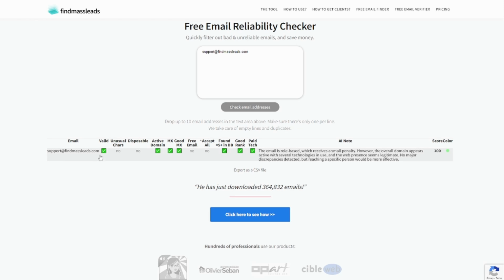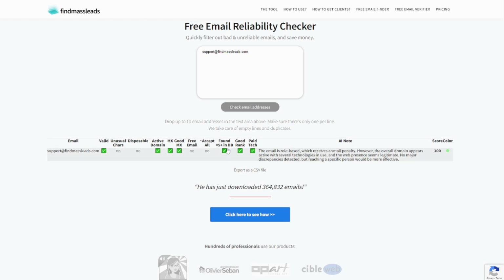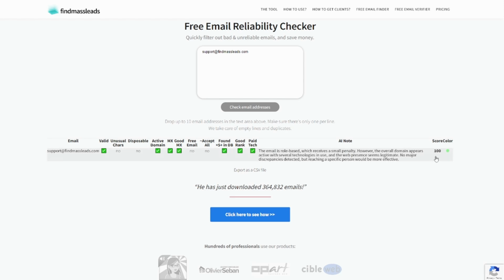Free Email Reliability Checker – Save Money on Email Verification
Stop wasting money on bad emails:

The free Email Reliability Checker helps you filter out unreliable emails before paying for full verification services like ZeroBounce or Usebouncer for example.

✔ Instantly detect invalid & disposable emails,
✔ Check MX records, domain reputation & AI-based patterns,
✔ Save money by verifying only high-quality leads.

Works best with emails from findmassleads! Try it now and clean your email list before your next campaign.